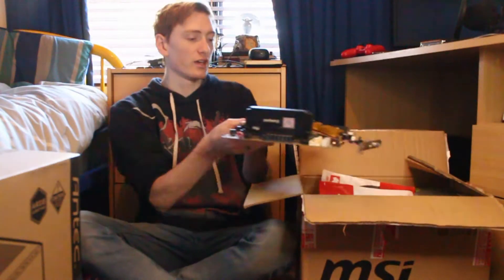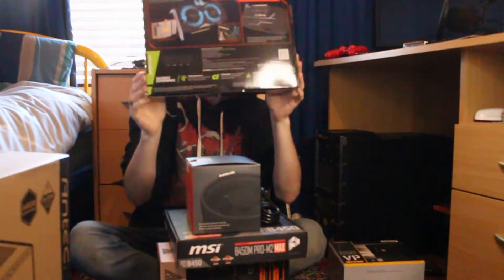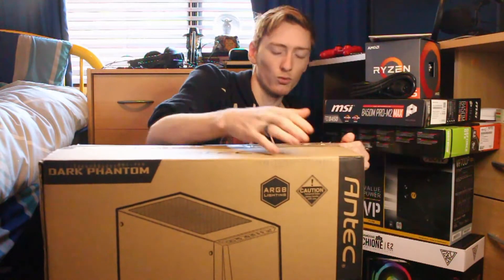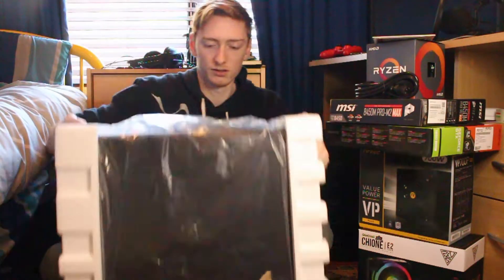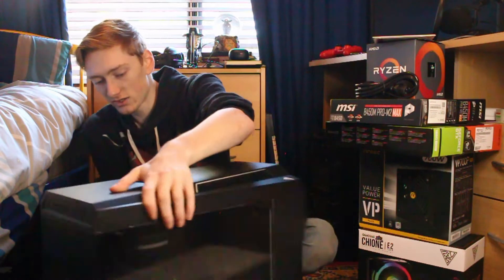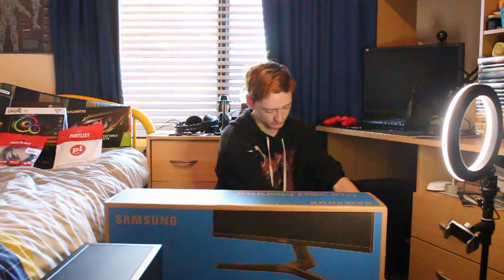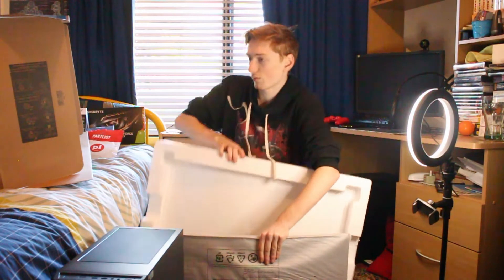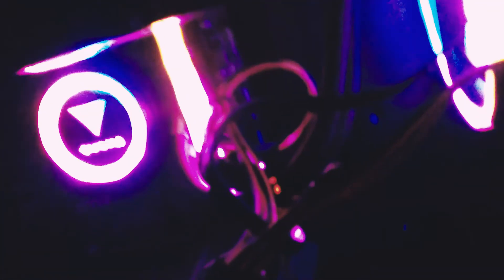My BRAND NEW Editing/Gaming/Streaming PC Unboxing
I bought a new pc for editing, gaming and streaming a few weeks ago.
Da specs:
AMD Ryzen 5 2600 6 Core CPU w/
Chione E2 120R Liquid Cooling
Gigabyte GTX 1660 Super 6GB GPU
16GB Thermaltake ToughRAM RGB
Antec VP 700W PSU
MSI B450M Motherboard
Antec RGB Case
Samsung 32 inch monitor + Asus 23.5 inch monitor
Razer Blackwidow Chroma Tournament Edition keyboard
Reddragon IMPACT LED 12 button mouse
RIG 500HD Gaming Headset